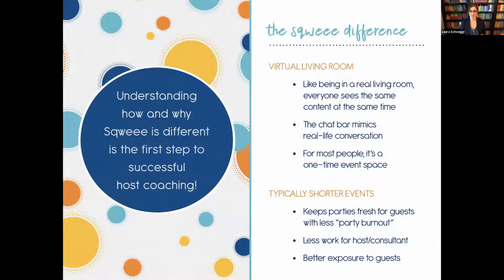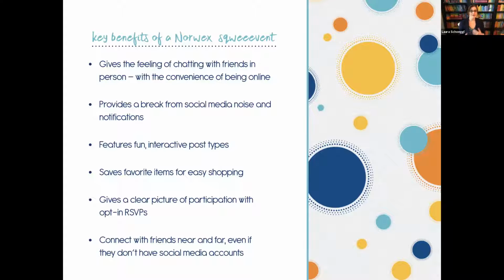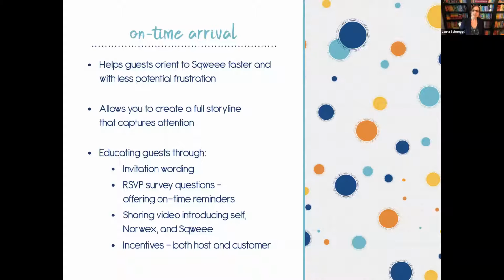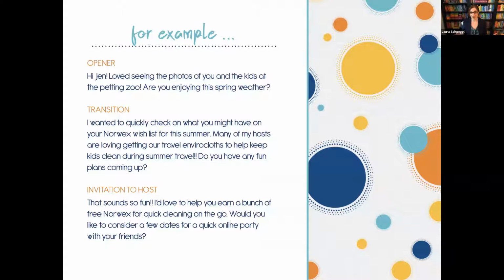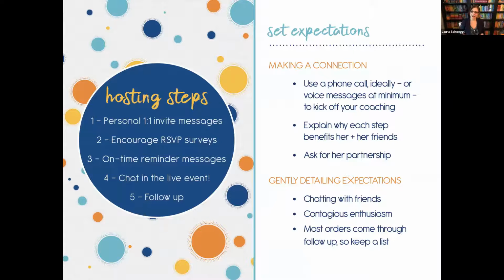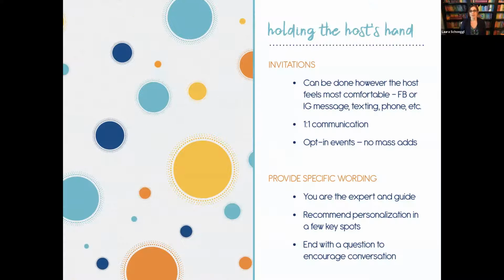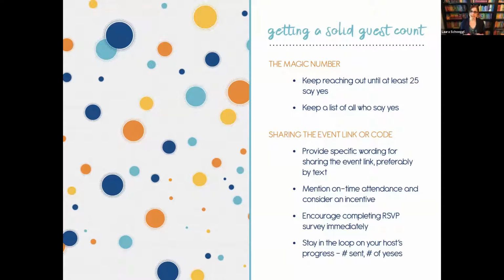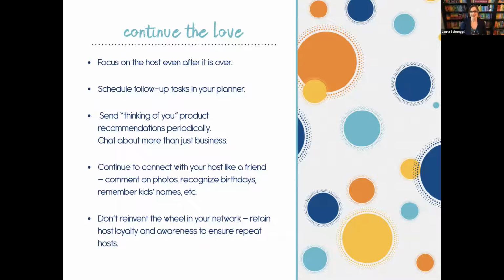BEFORE (webinar): Norwex Sqweee Host Coaching Best Practices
Please watch this fantastic training for HOST COACHING on Sqweee with Laura Schoeggl, Director of Sqweee Communications!